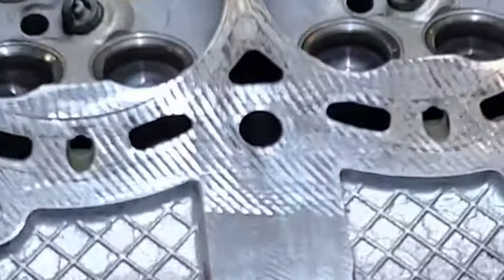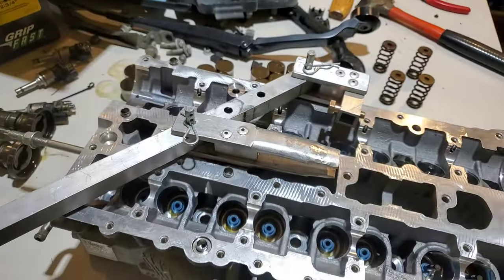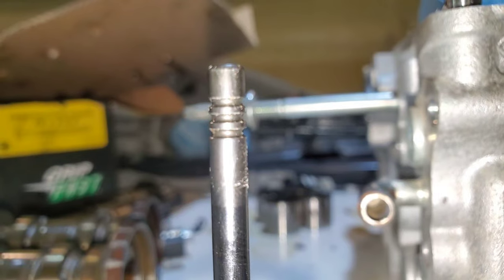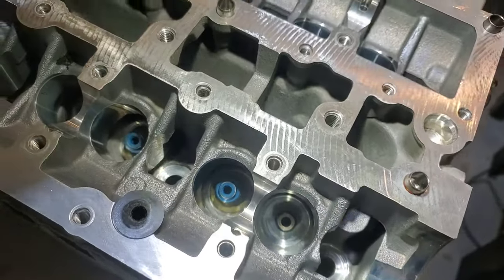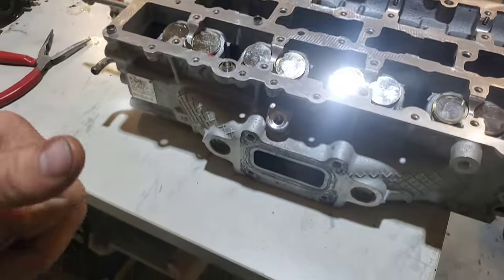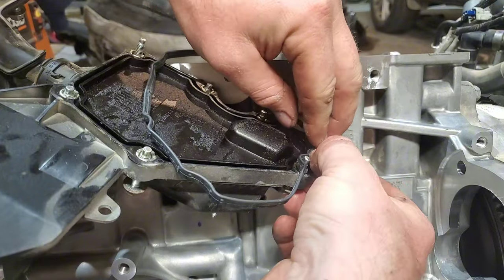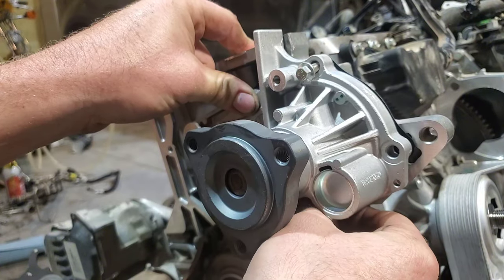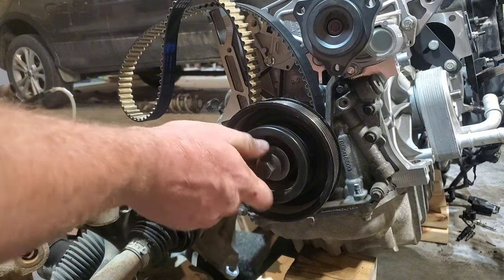Rebuilding! part 5 2018 escape 1.5L ecoboost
In this episode we begin putting the updated block back together. some complications...

0:00 whats happening to my life
0:24 welcome
0:41 valve seal install
1:57 valve retainer install tips
2:40 visual of the installation of keepers
3:30 looking at a correctly installed valve
4:00 oil drain back, rant time
4:40 ready to put the block back on the transmission
5:10 block mounted, more complaining about parts
5:48 installing crankcase vent
6:22 waterpump
7:30 preparing to install crank pulley and timing belt
8:21 flip-flop